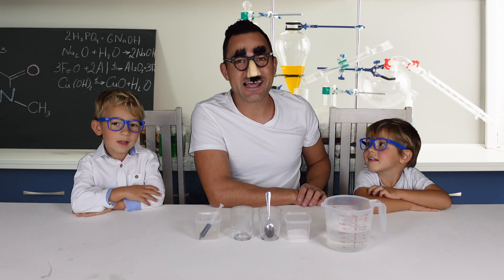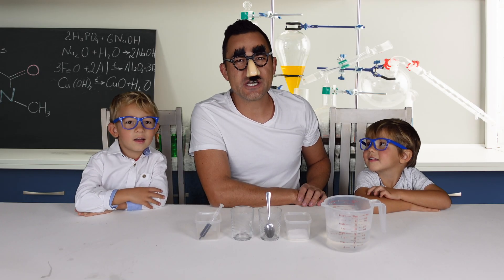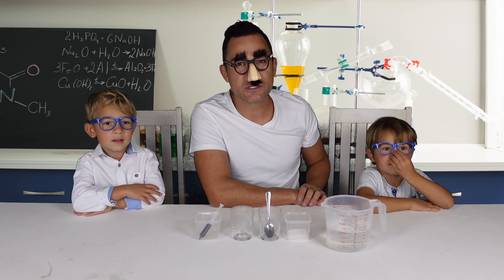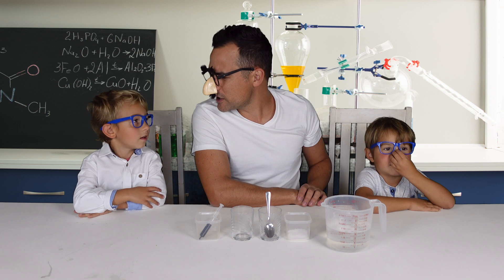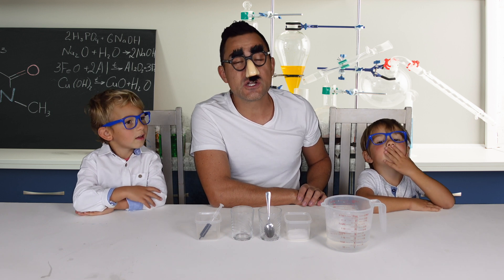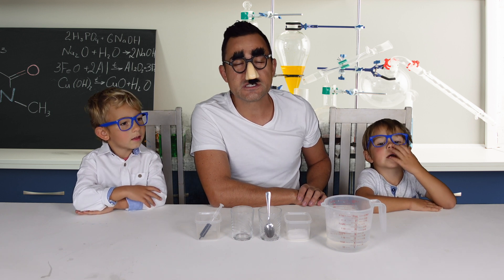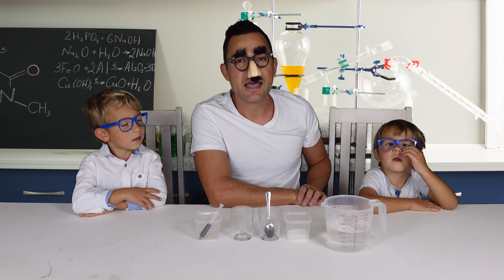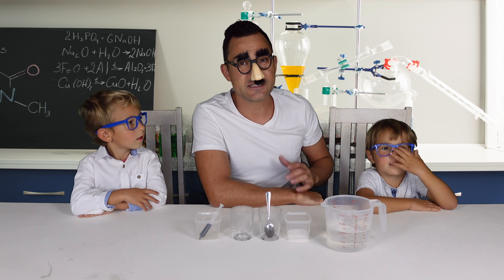Science Experiment - Difference between Saltwater and Freshwater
Saltwater Science Experiment

In this snippet, as part of our Crocodile Episode, we look at one of the differences between Saltwater and Freshwater. - Its density.

Hope you enjoyed this Snippet!